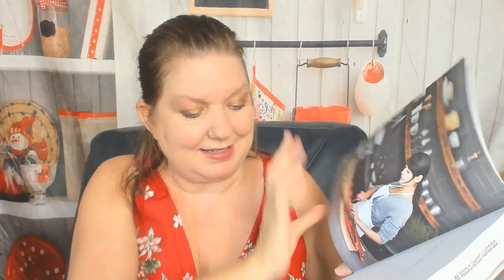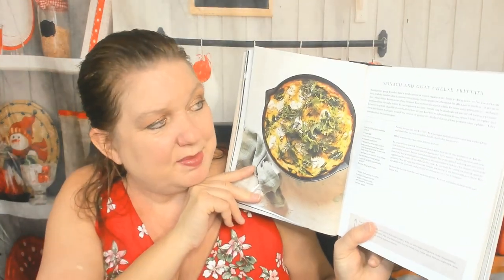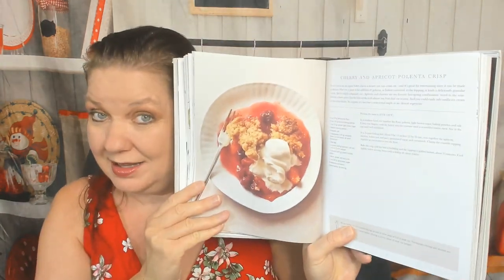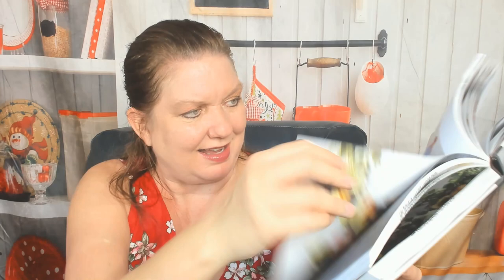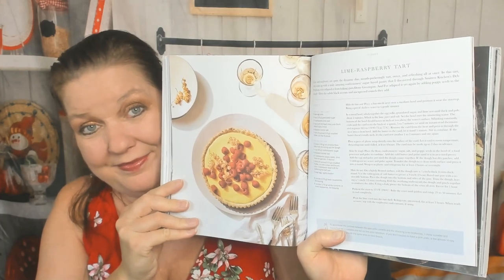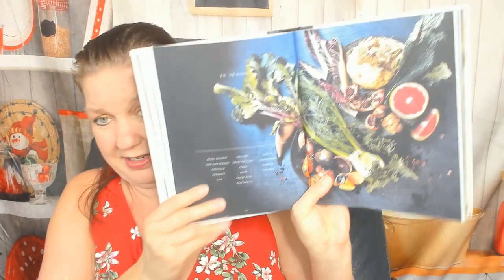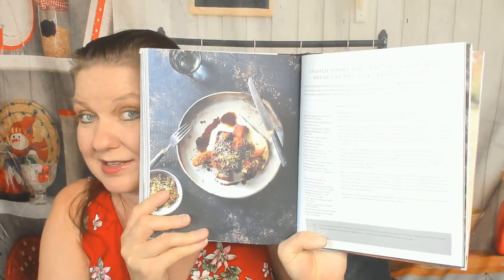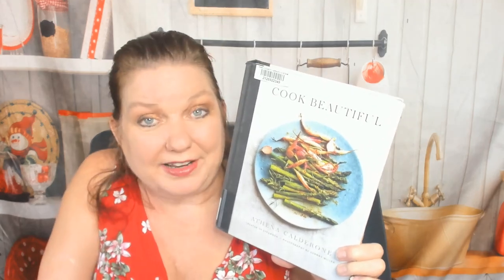Cookbook Preview: Cook Beautiful, by Athena Calderone (2017)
My cookbook lookthrough and preview of Athena Calderone's 2017 cookbook "Cook Beautiful."